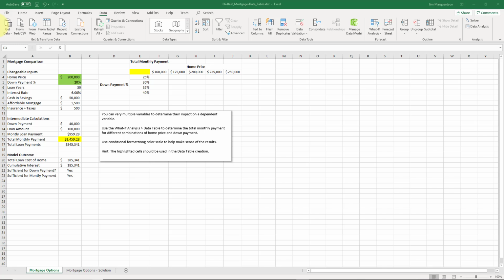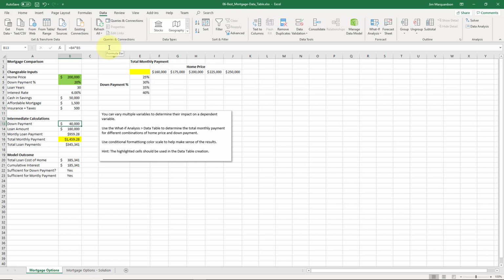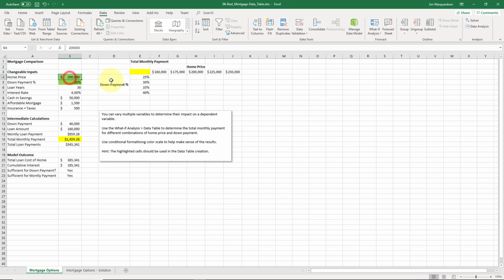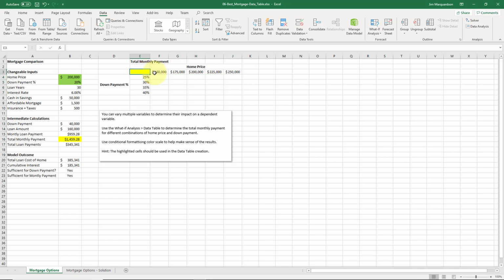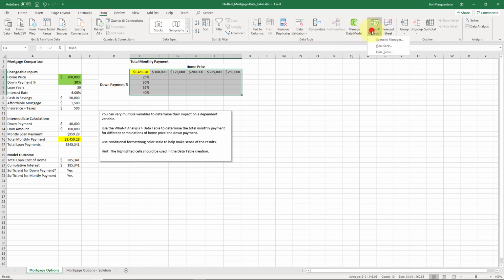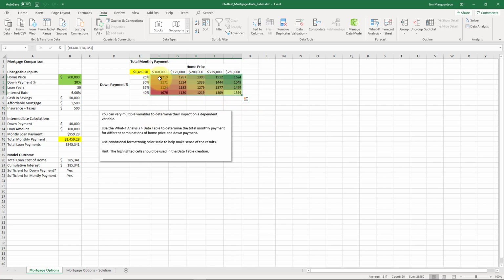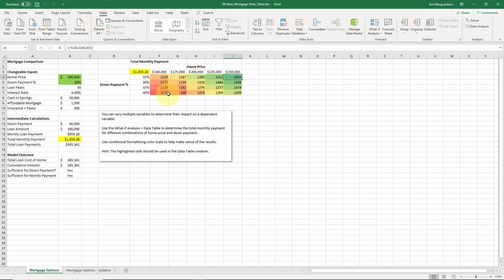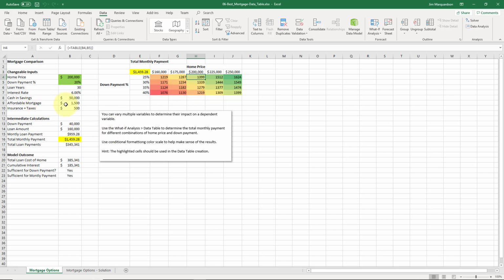Excel-06 - Best Mortgage with Data Tables